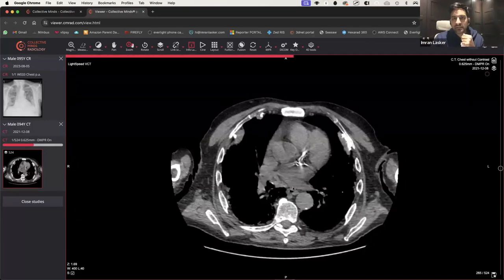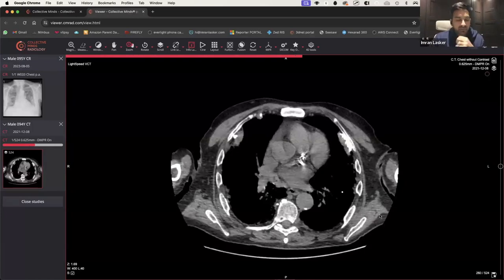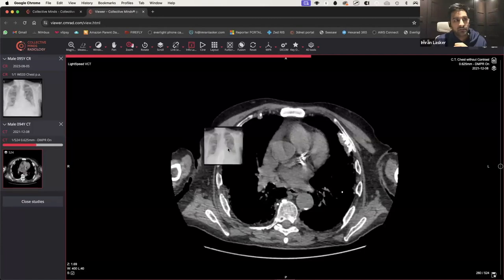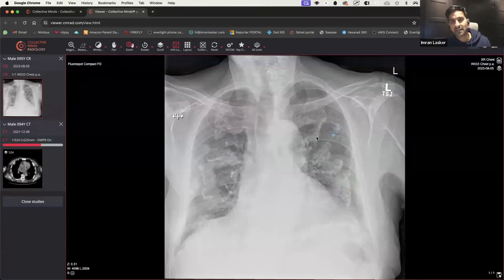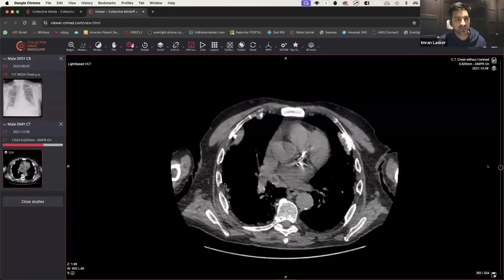Master CT Chest with Dr. Lasker